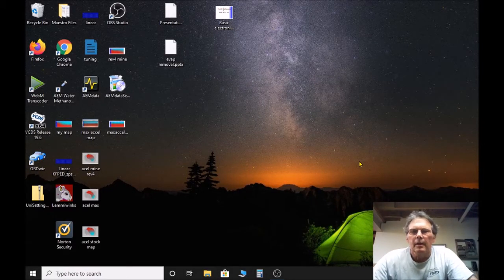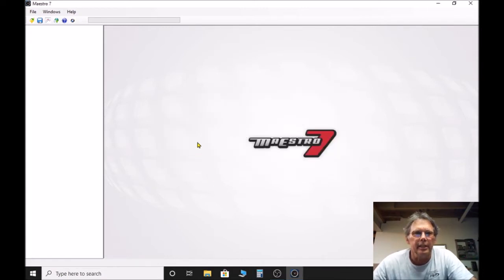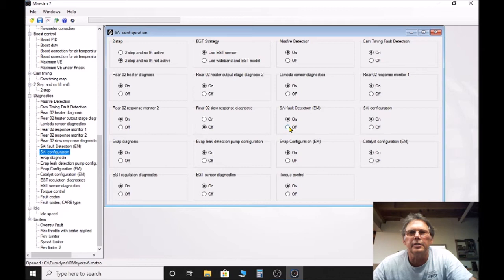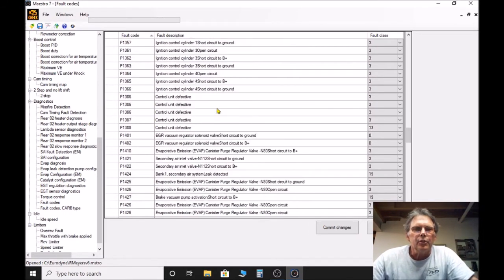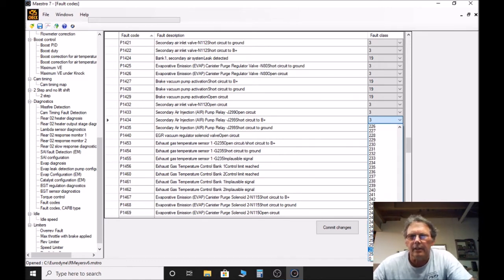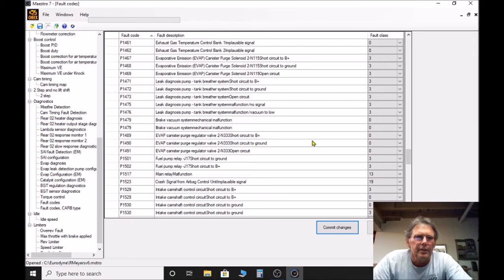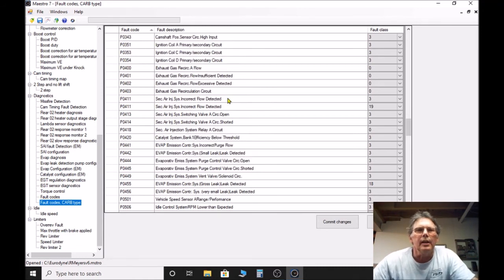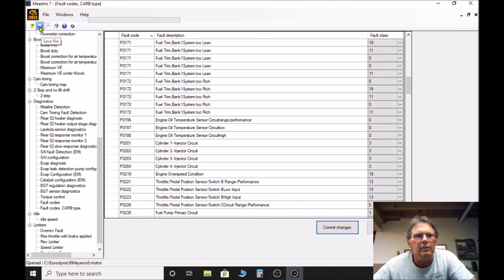Using Eurodyne/Maestro Software to delete fault codes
Quick tutorial on Defeating Fault codes using Eurodyne/maestro Software